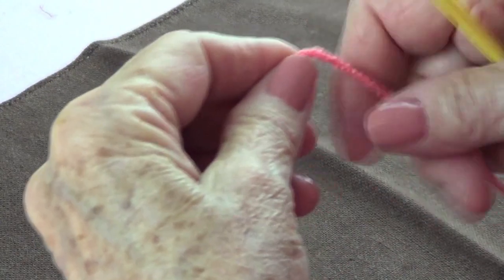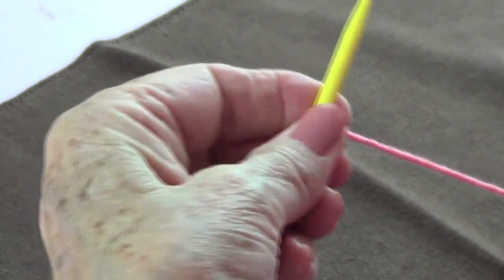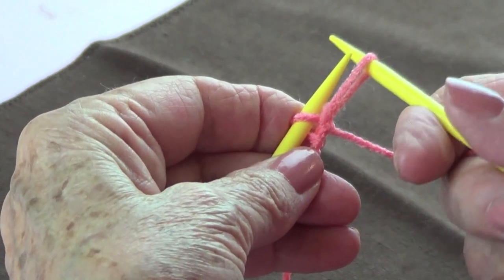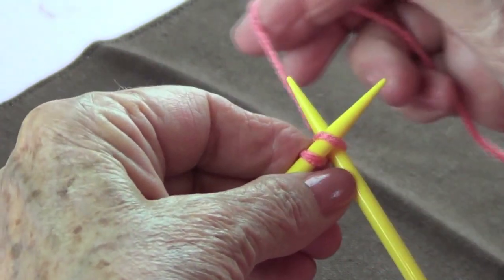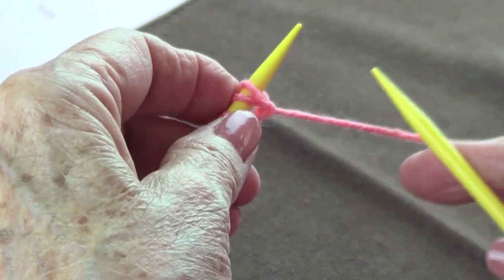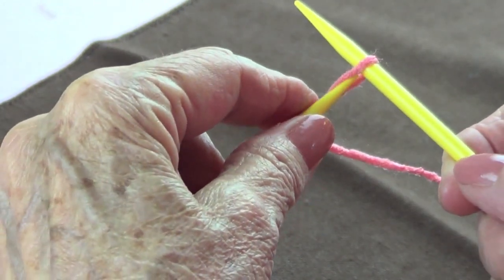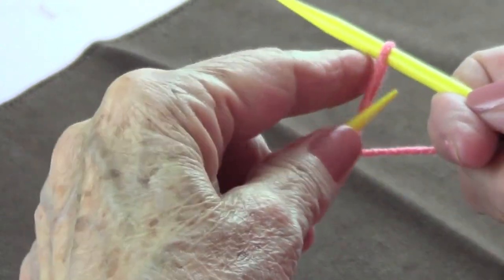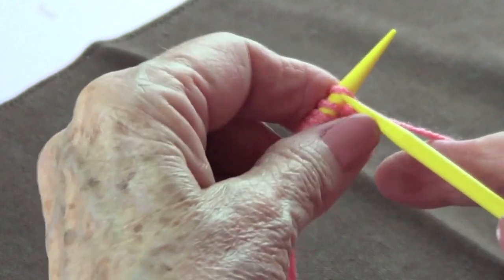Knit Cast On - How To Mount Stitches Onto Your Needles- How To Start Knitting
This is one of a few ways to learn to cast-on or ‘mount’ stitches on your needle. Easy to follow. Enjoy!

Sing up to our NEWSLETTER!